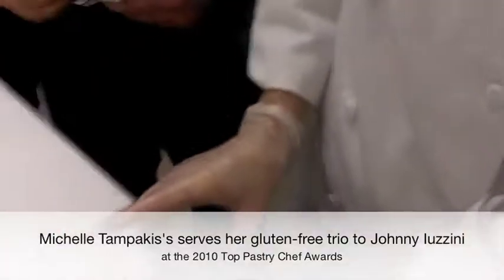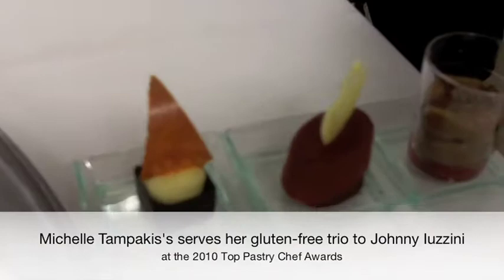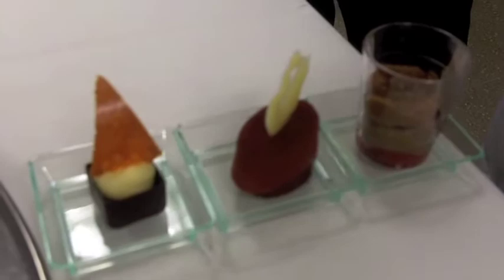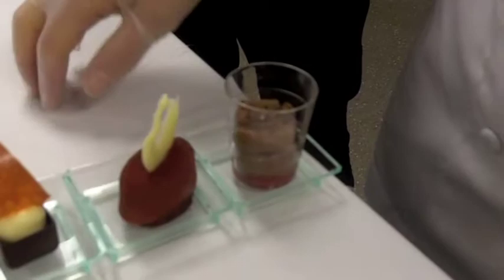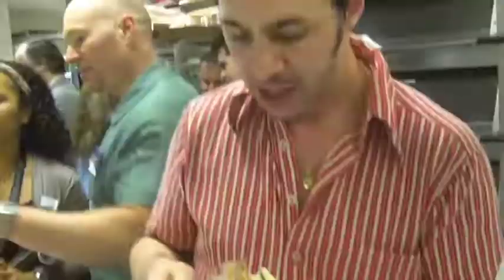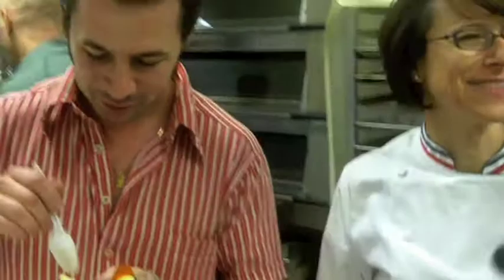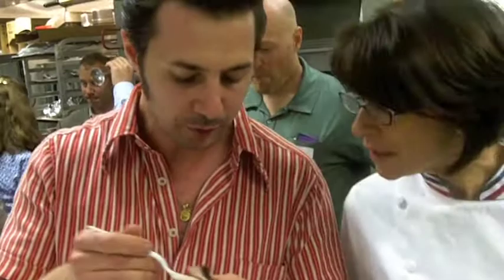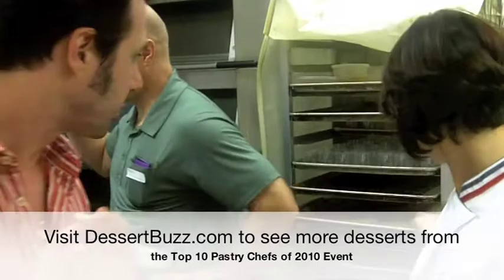Top 10 Pastry chef's - Michelle Tampakis serves Gluten-free Trio to Johnny Iuzzini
DessertBuzz coverage of the 2010 Top 10 Pastry Chefs awards in New York City at the institute for culinary education.  Michelle Tampakis serves her Gluten-free trio to Johnny Iuzzuni and he loves it.